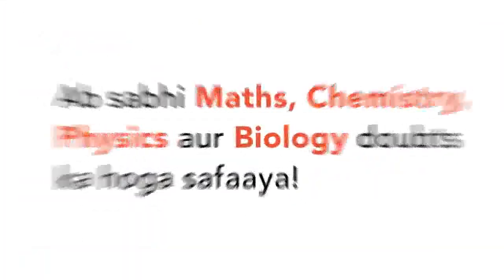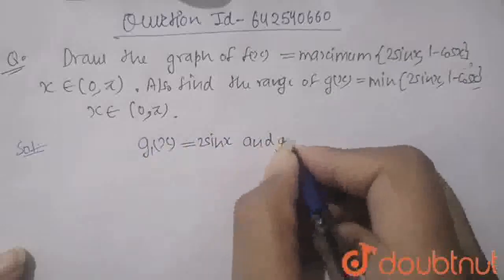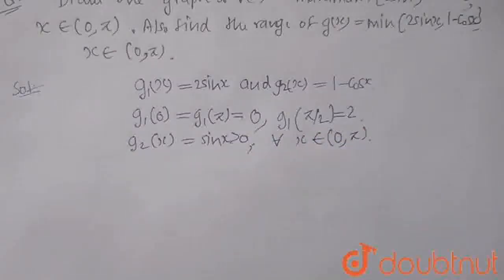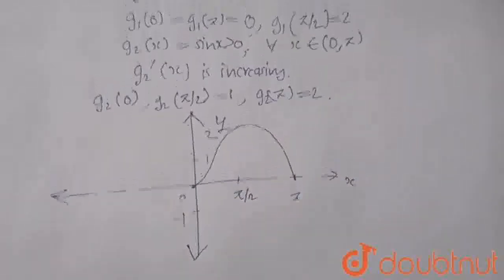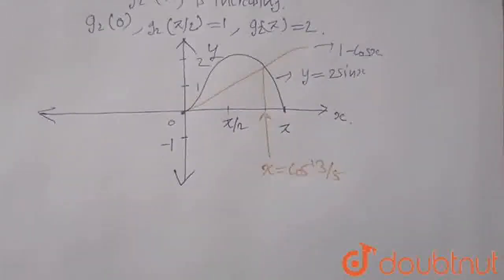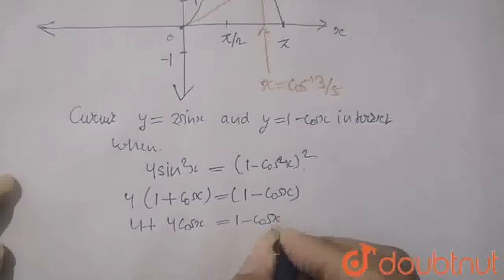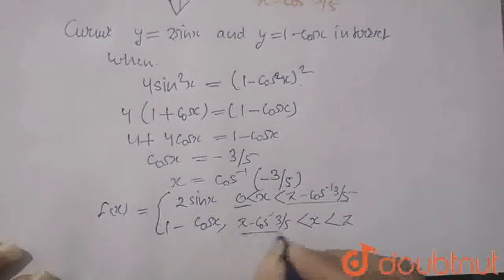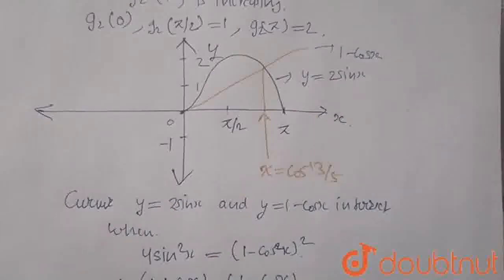Draw the graph of f(x) maximum {2 sin x, 1 - cos x}, x in (0, pi). Also find the range of g(x) m...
Draw the graph of f(x) maximum {2 sin x, 1 - cos x}, x in (0, pi). Also find the range of g(x) min {2 sin x, 1 - cos x}, x in (0, pi)
Class: 12
Subject: MATHS
Chapter: GRAPHS OF TRIGONOMETRIC FUNCTIONS
Board:IIT JEE

👉 Have Any Query? Ask Us.